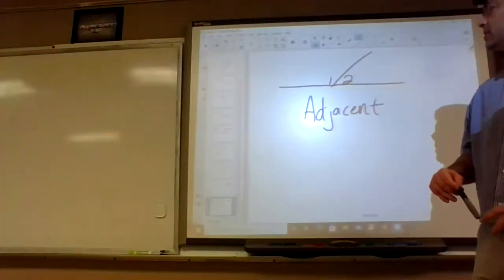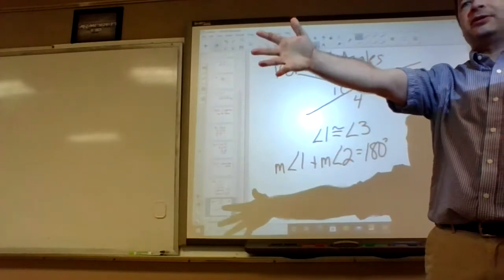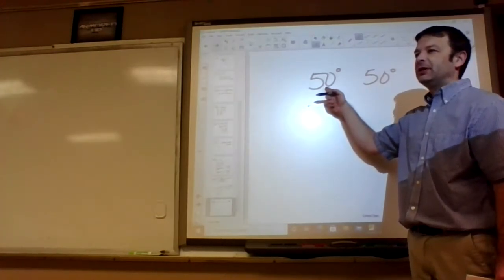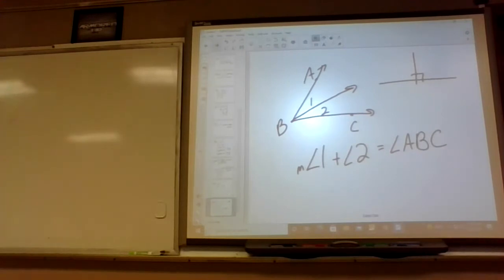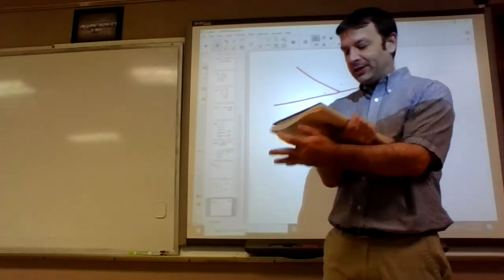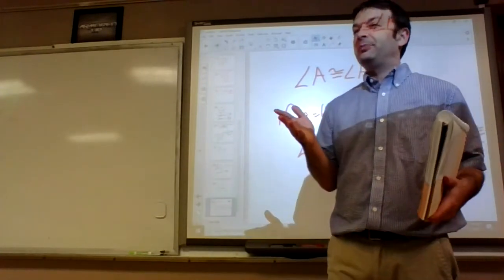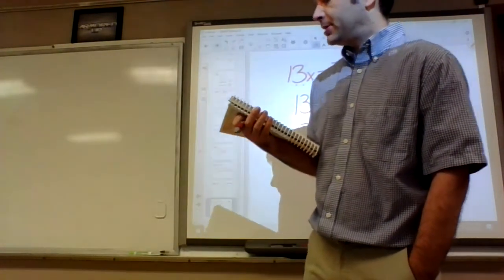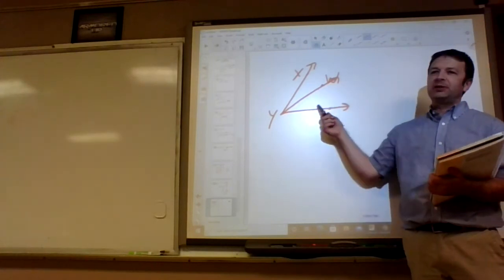Geometry pg 92 #1-30